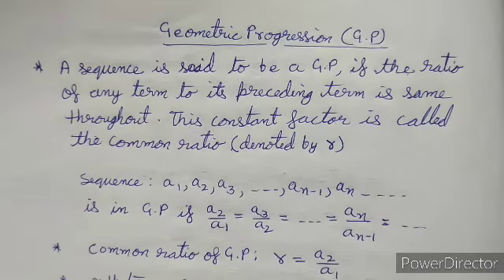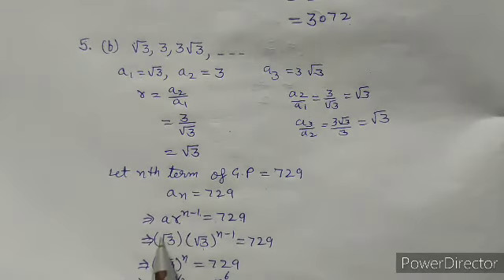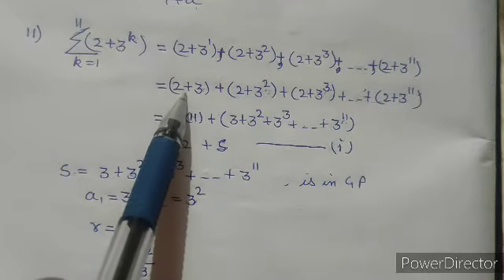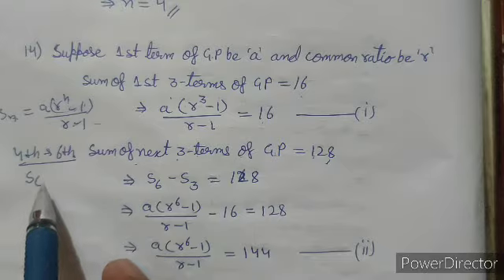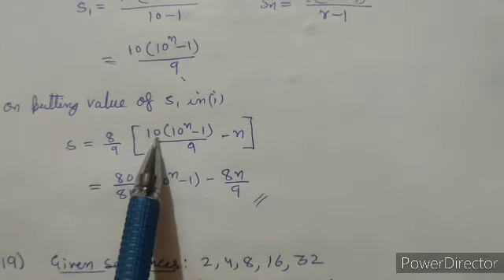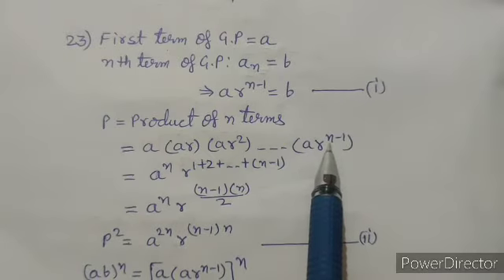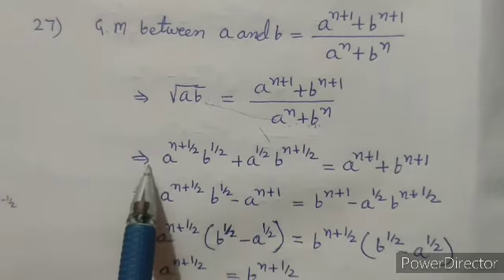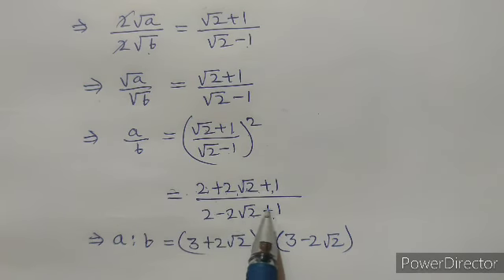Mathematics class 11(Sequences and series) Ex. : 9.3